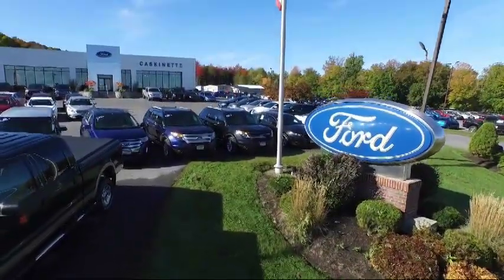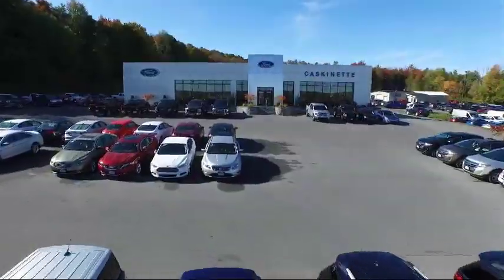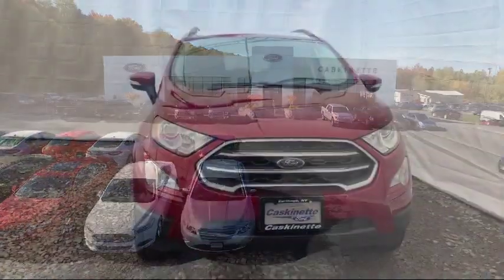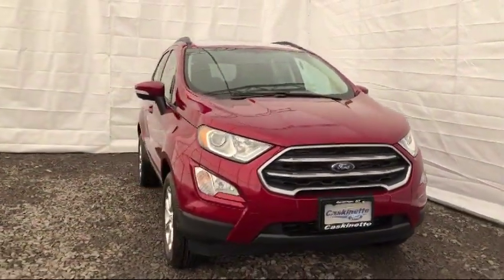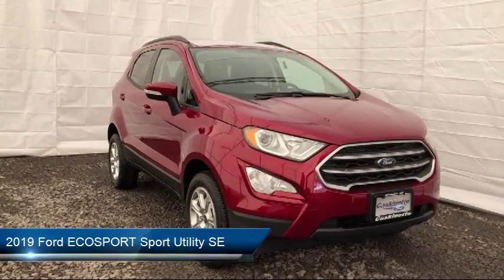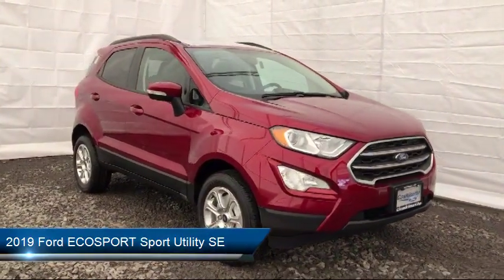2019 Ford ECOSPORT Sport Utility SE Carthage Watertown Gouverneur Syracuse Utica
2019 Ford ECOSPORT Sport Utility SE Stock Number: 351T19 Vin:MAJ6S3GL4KC264139.